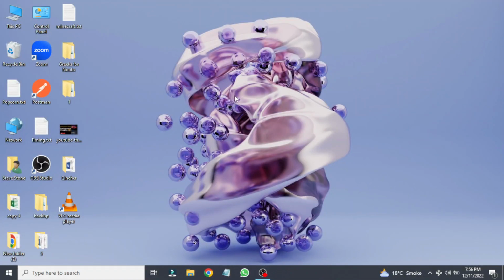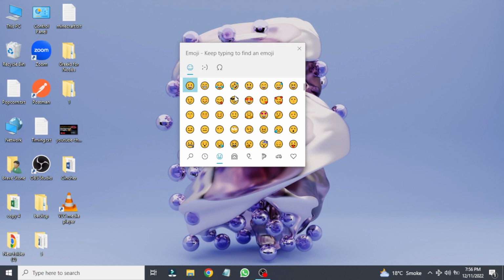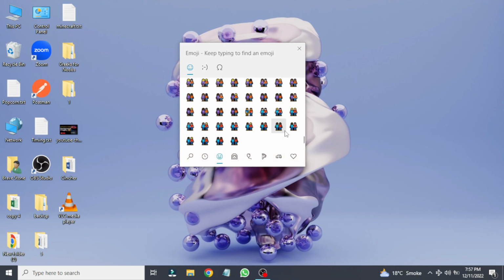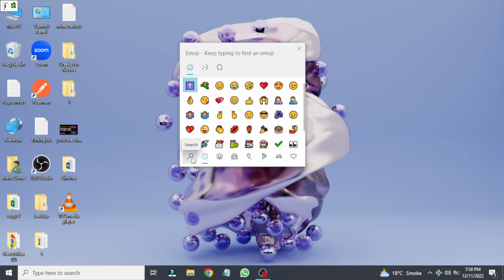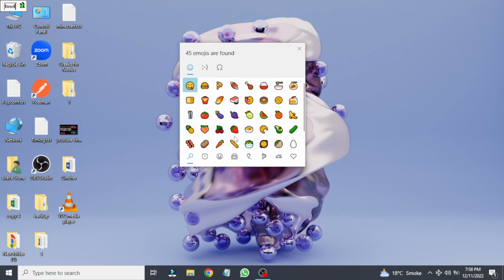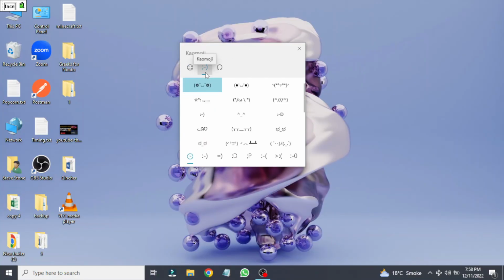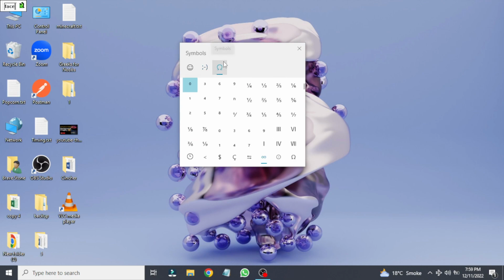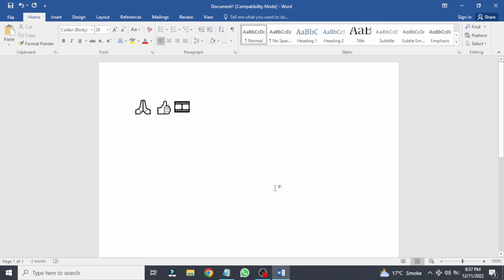Emojis in Windows 10 | How to find and use emoji on Windows 10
🚀 Dive into the world of emojis on Windows 10 like never before!  "Emojis in Windows 10 | How to find and use emoji on Windows 10" is your one-stop tutorial for discovering, using, and customizing emojis on your Windows 10 device. Whether you're chatting with friends, composing emails, or just want to express yourself in a more fun and personal way, this video has got you covered!

In this detailed guide, we'll explore the vast emoji universe in Windows 10. Learn how to access the emoji keyboard with a simple shortcut, understand the categorization of emojis, and find out how to use the latest and most popular emojis to spice up your digital conversations. 🌟

👉 What You'll Learn:

The easy way to access the emoji keyboard in Windows 10.
Tips and tricks for finding the perfect emoji fast.
How to customize and add a personal touch to your emoji usage.
The latest updates to emojis in Windows 10 and how you can make the most out of them.
🔥 First Few Lines to Capture Attention:
Are you ready to take your emoji game to the next level? Windows 10 hides a treasure trove of emojis waiting to be discovered and utilized. From heartwarming smiles to the wildest unicorns, unlock the secrets to expressing yourself in the most fun, unique, and efficient way possible.

💡 Don't miss out on our step-by-step tutorial that will transform your digital communication and make it more vibrant and expressive.

Your support helps us create more content like this.